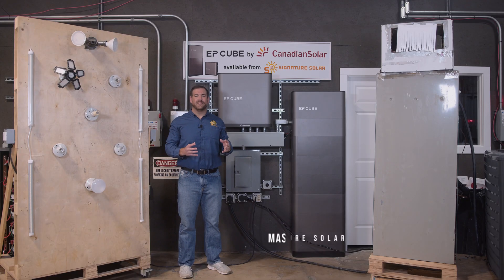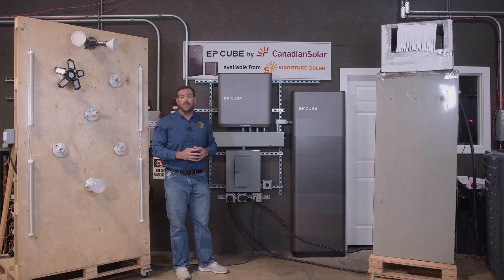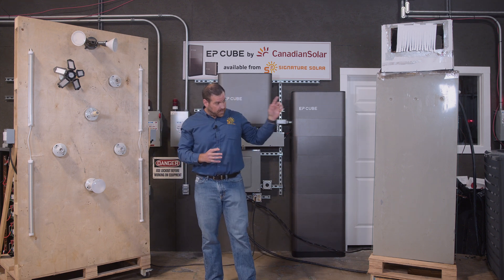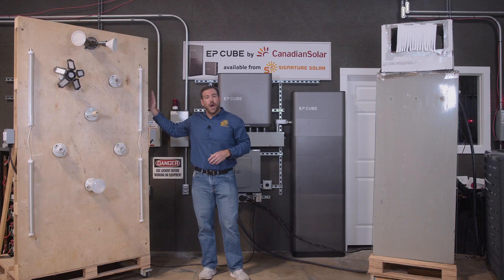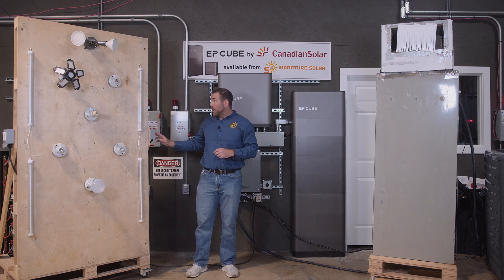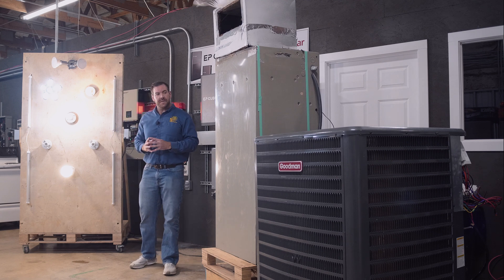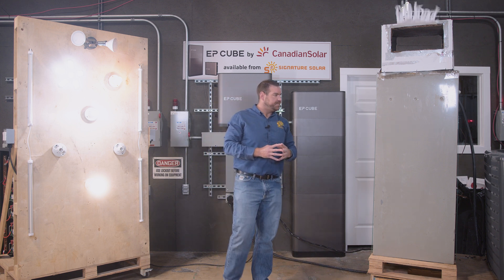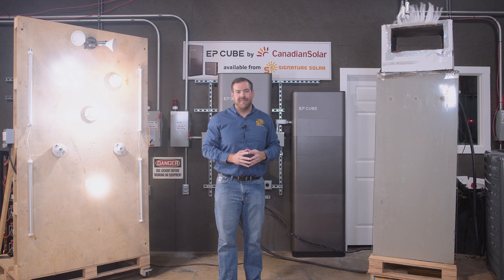EP Cube Canadian Solar All-in-One Solar & Backup System | Load Test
Join us for a load test demonstration with Mason as he explores the impressive capabilities and capacities of the EP Cube All-in-One Solar & Backup System.
 Discover the remarkable EP CUBE Residential Energy Storage System, your gateway to dependable, secure, and efficient power. This innovative solution offers a range of features, including multiple energy storage modes, seamless backup during power outages, and modular design Lithium iron phosphate batteries with UL 9540A certification. Remote configuration capabilities are also at your fingertips, enabling you to monitor energy generation and consumption while receiving timely backup reminders in adverse weather conditions.